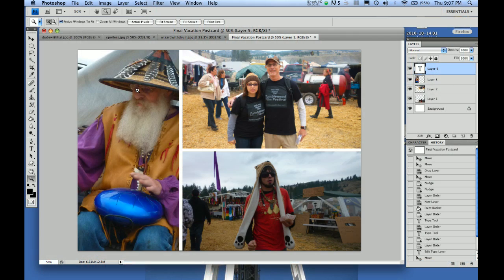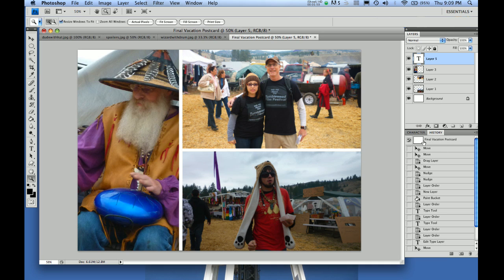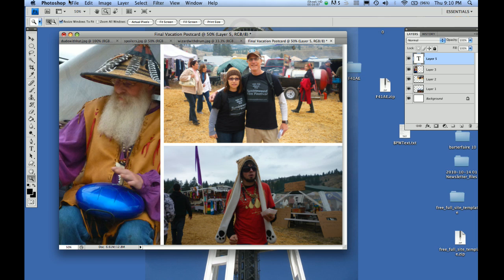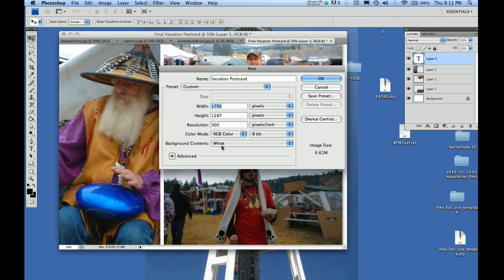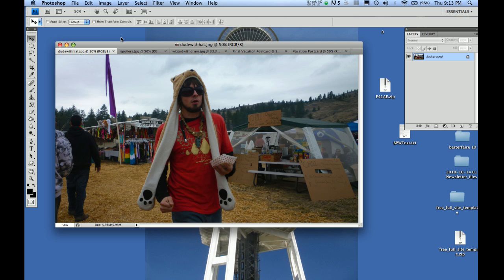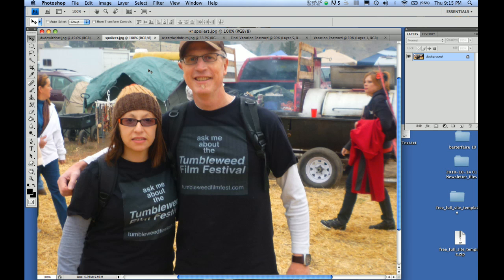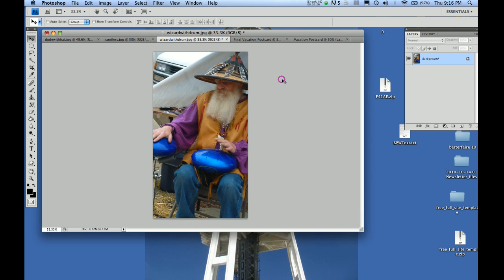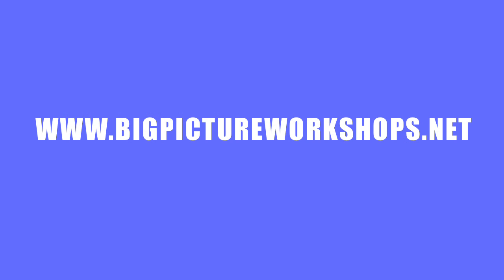Photoshop Tutorial - How to make a photo collage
How to make a photo collage in Photoshop and turn it into a postcard.  A beginner Photoshop Tutorial takes you Step by Step on how to make a photo collage to create a postcard.  In this tutorial, learn about resizing photos and combining them together in a new document. Also learn about the basics of layers, pallets and saving in this tutorial.